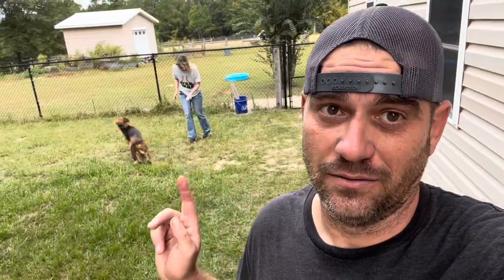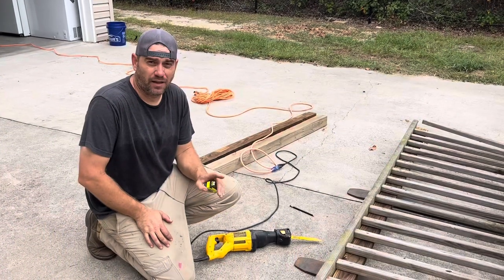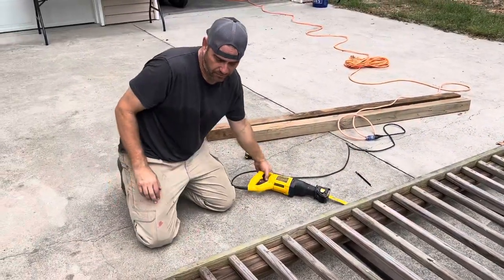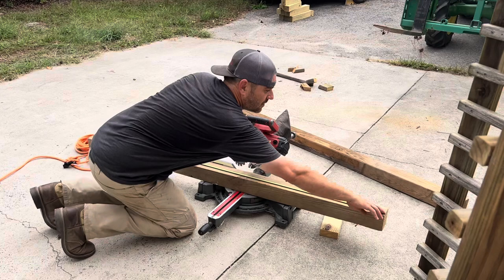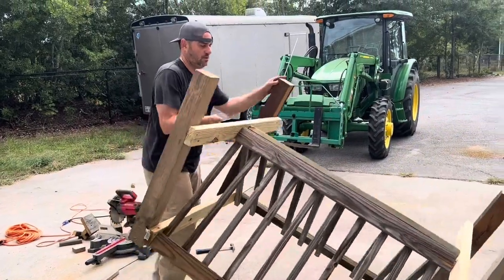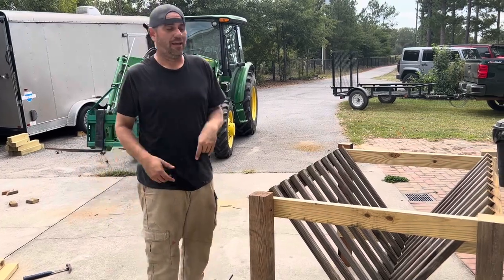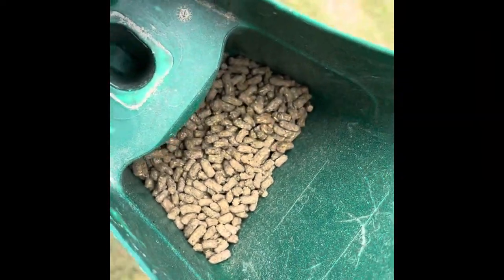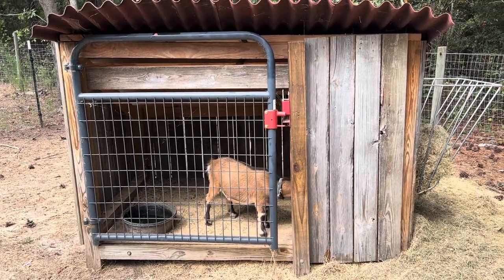Easy DIY Hay Cradle With Repurposed Wood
This DIY Hay Cradle was made with repurposed wood from our deck.